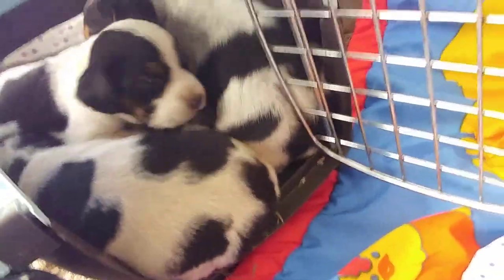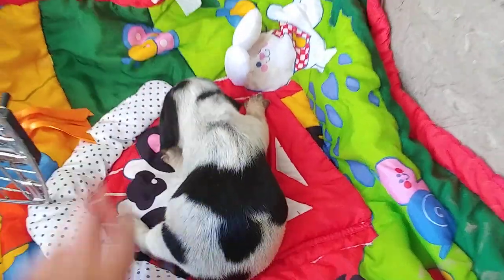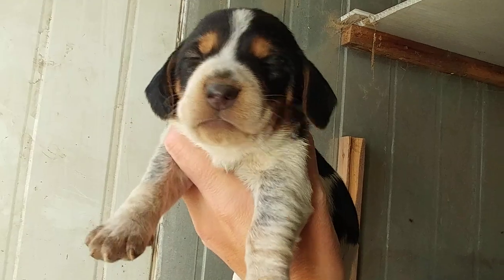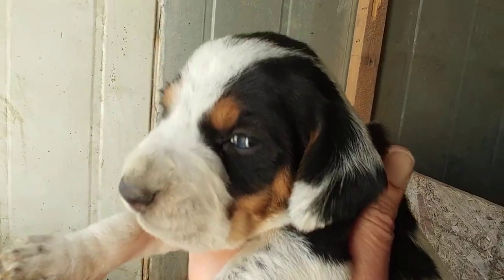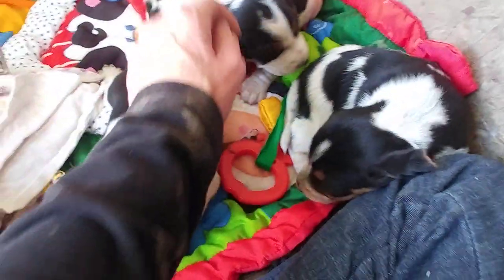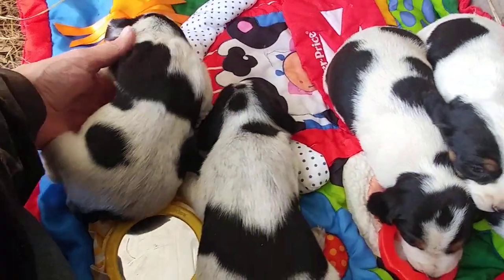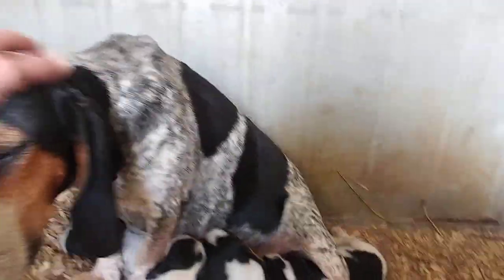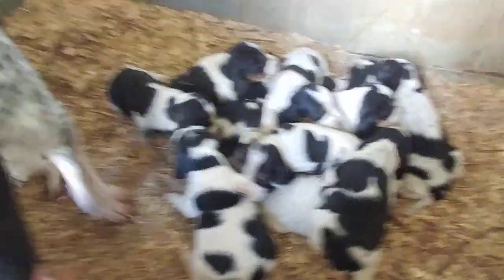Female Beagle puppies from Nike at 2.5 weeks 3 Bluetick and 2 Tricolor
Nikes baby girls!

There are 3  Bluetick and 2 tricolor.

Males shown in a separate video

Nike is an outstanding deer dog and she has a wonderful personality.  Great pups for hunting and companion

Registered, one year health guarantee, six weeks pet insurance, puppy kit with food/toys/blanket/care and training info

6 pups reserved from the litter, males and females currently available.

Beagle breeder located near Kingston ON Canada